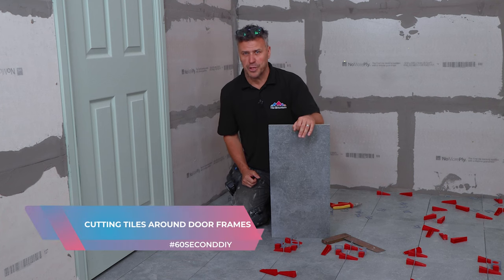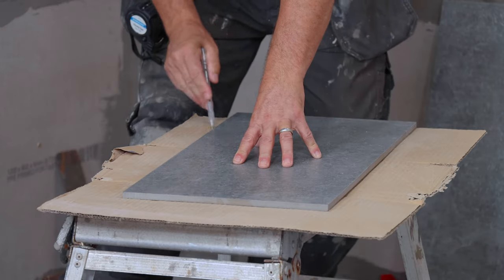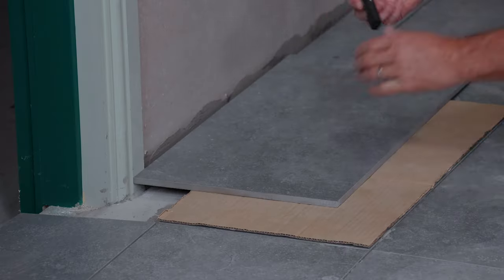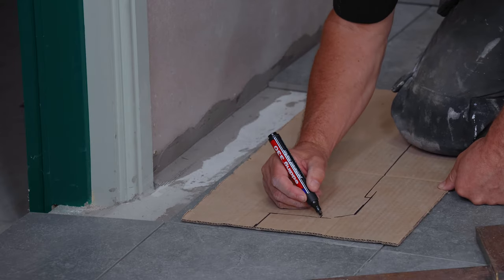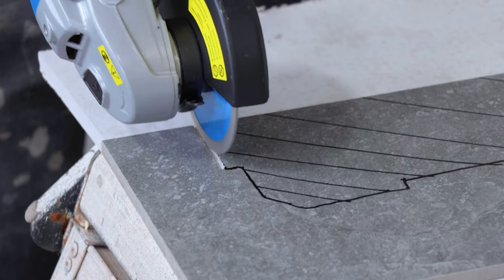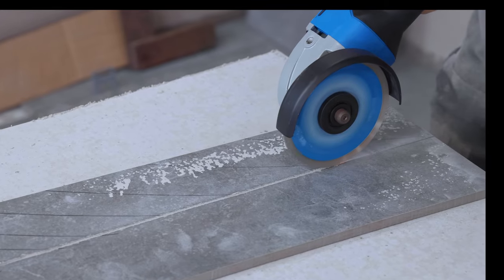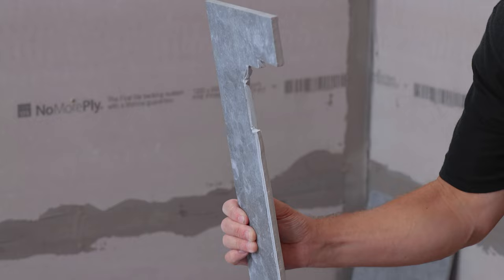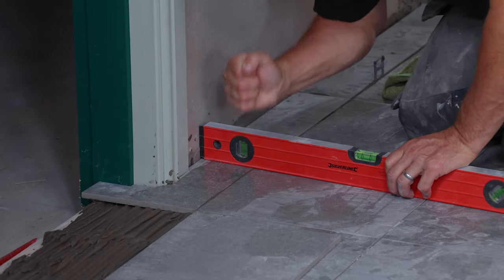Cut Tiles Around Your Door Frames | 60 Second DIY Tips | Tiling Trade Tips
AIntroducing "60 Second DIY Tips" - a new series of videos which reminisces Craig's time on 60 Minute Makeover and aims to provide expert DIY tips in less than a minute. In this instalment, Mr DIY himself, Craig Phillips, shows you how to cut around your awkward doorways when you are tiling to create no fuss to get your job done! Completed with using a variety of products from Tile Mountain!

If you'd like to see more 'how to' videos like this one, subscribe to our YouTube channel @MrandMrsDIY and ring the bell for notifications to get updates on our latest DIY tips!